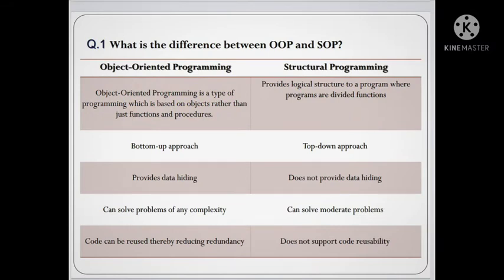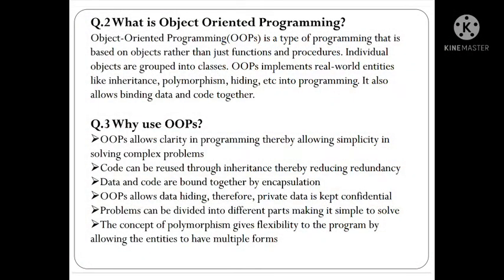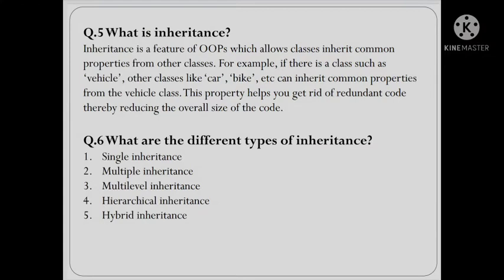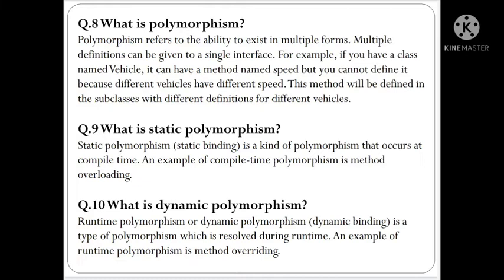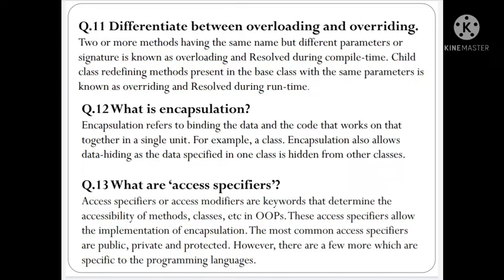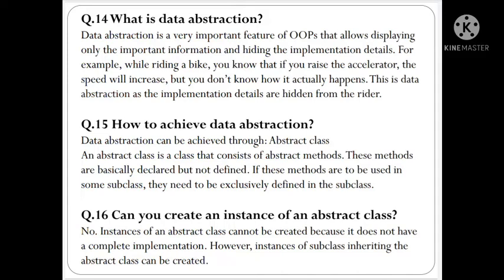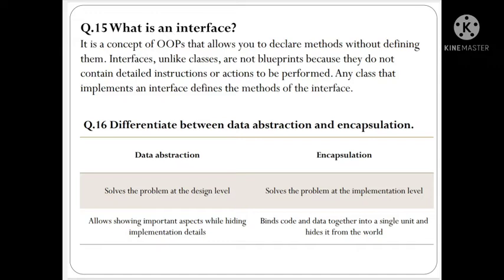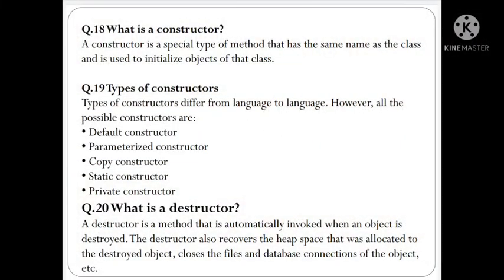Oops Interview Questions And Answers for Freshers in One Video.....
In this video we have discussed all the important questions that interviewer may ask in an interview.more interview questions and answers please subscribe to our channel and don't forget to share this video to your friends.thank you for watching. ❤️